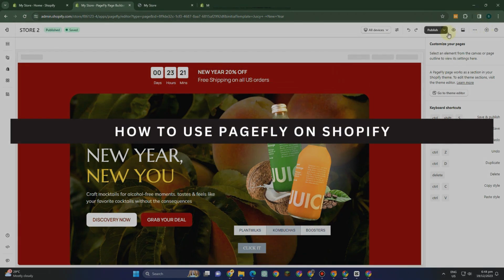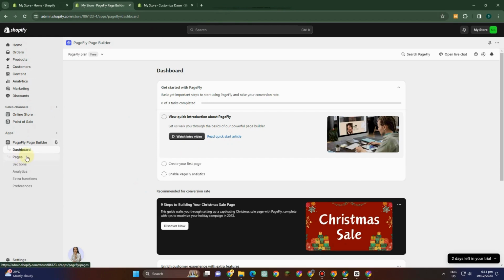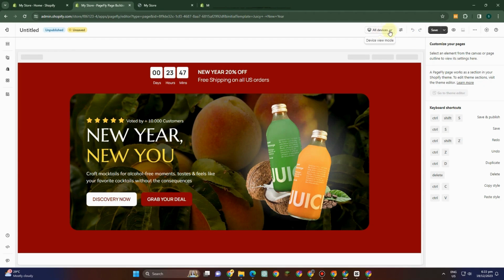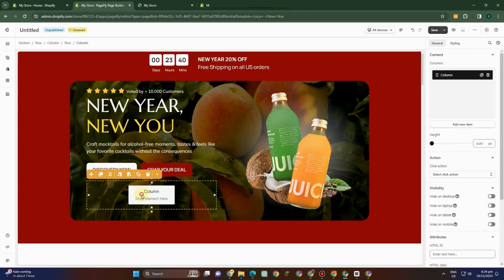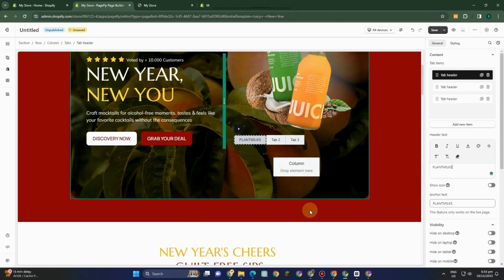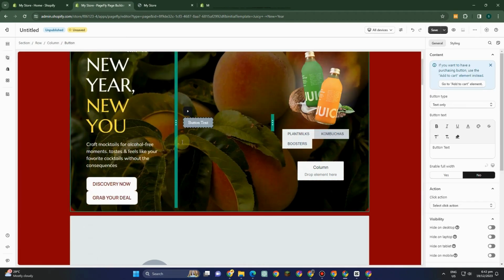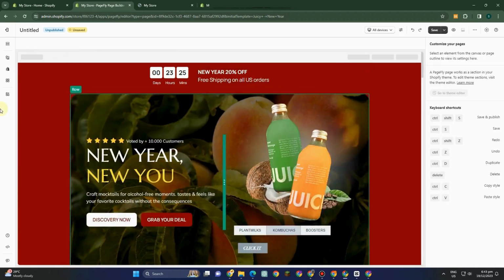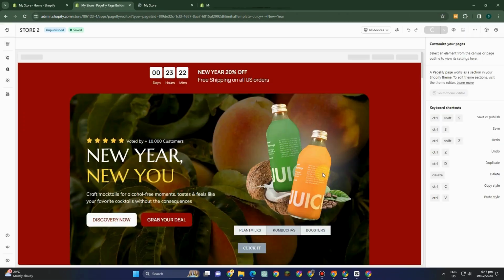How to Use PageFly on Shopify | Shopify Tutorial (2027)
Want to create custom pages on your Shopify store? This tutorial will guide you through using PageFly on Shopify, perfect for users who want to design unique and responsive pages without coding. I'll show you how to install and use PageFly to create stunning product pages, landing pages, and more.

In this tutorial, you'll learn:
Why PageFly is a powerful tool for customizing your Shopify store.
Step-by-step instructions to use PageFly on Shopify.
Tips for designing and optimizing pages for better conversions.

Design like a pro—follow these steps to use PageFly on Shopify today!